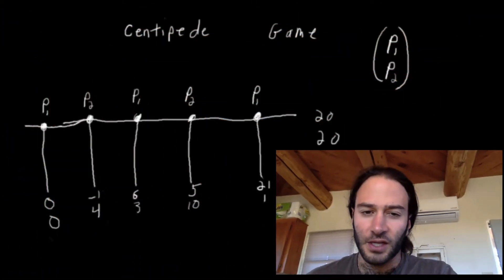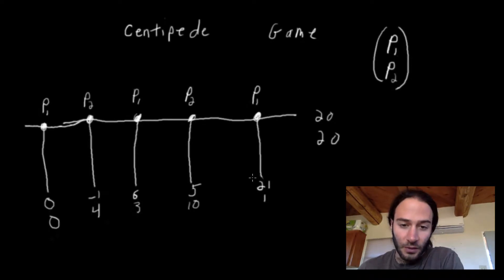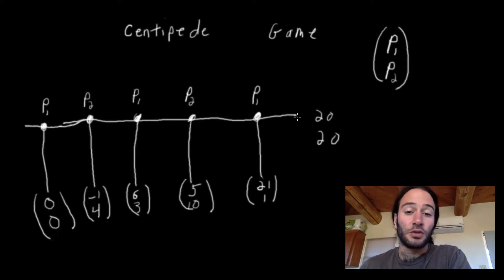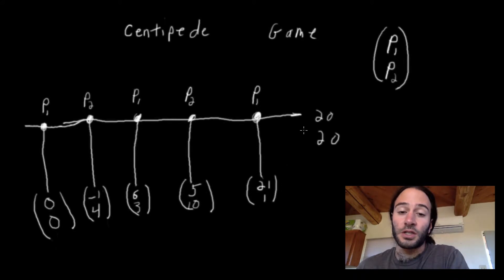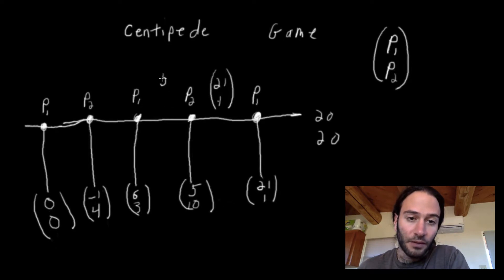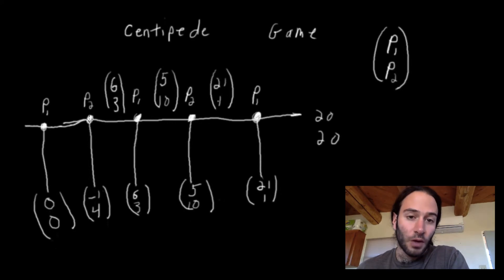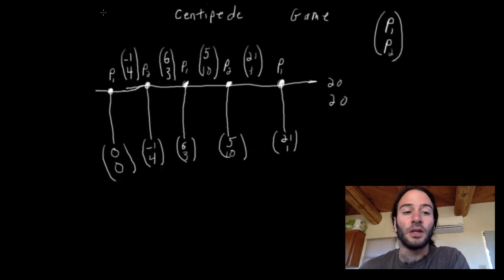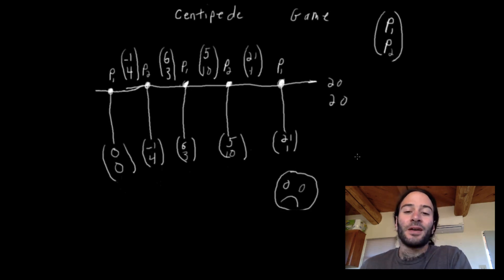Game Theory Tutorial: Dynamic Games: The Centipede Game